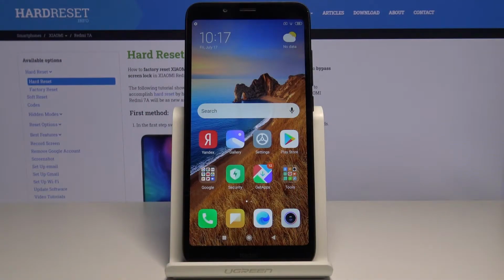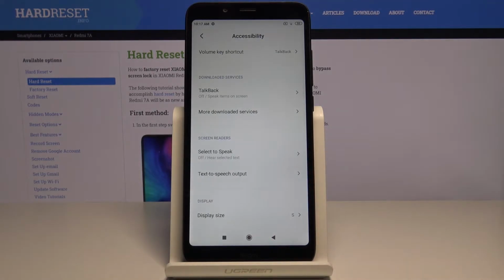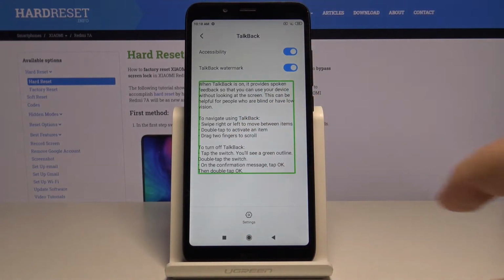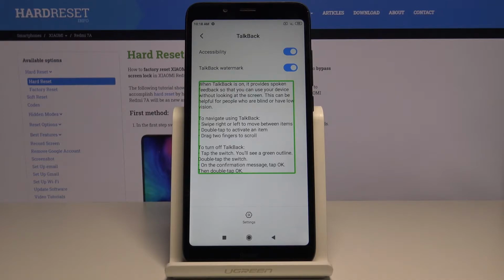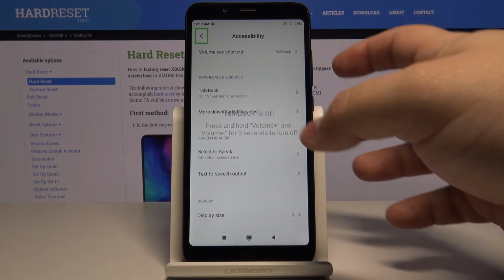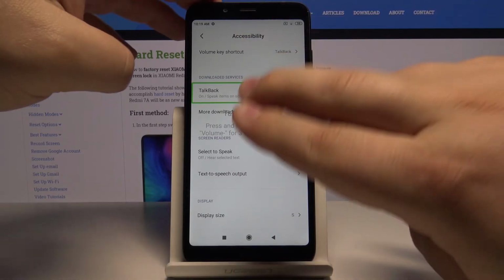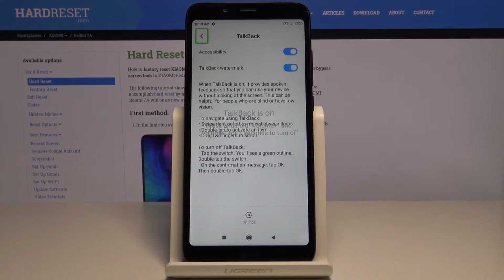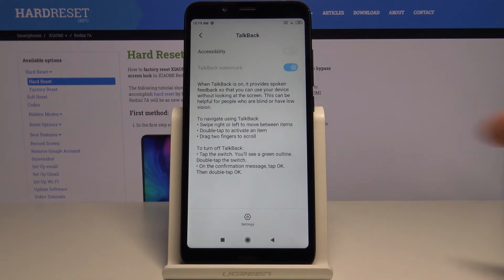How to Enable Talkback in Xiaomi Redmi 7A - Talkback Mode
Watch our tutorial and find out how to enable Talkback mode in Xiaomi Redmi 7A. This awesome voice assistant is especially helpful for people with vision problems because it describes what you touch, choose, or activate during usage of the Xiaomi device. In order to activate this mode, all you need to do is follow all steps presented by our expert above.

How to use Talkback Mode in Xiaomi Redmi 7A? How to enable Talkback in Xiaomi Redmi 7A? How to exit Talkback Mode in Xiaomi Redmi 7A? How to quit the Talkback Mode in Xiaomi Redmi 7A?